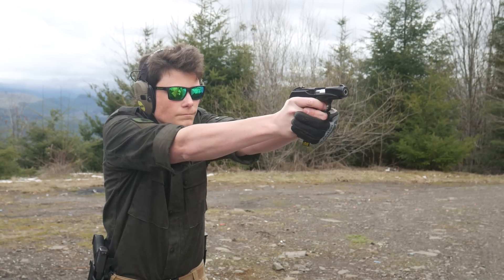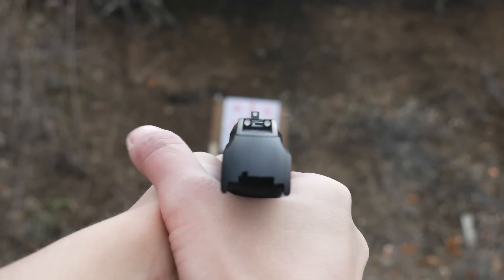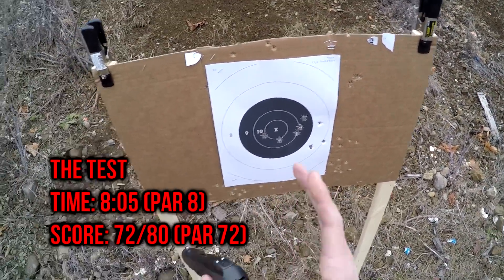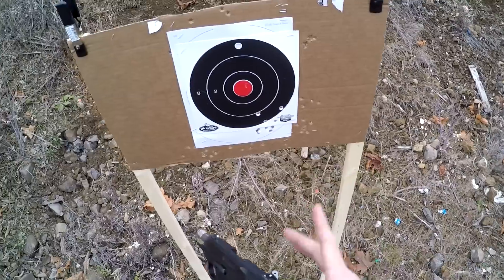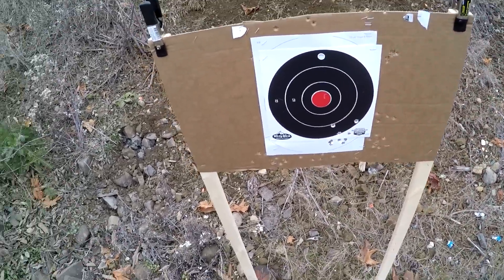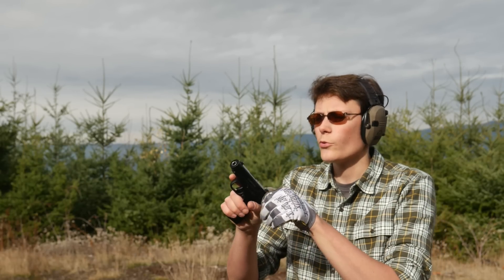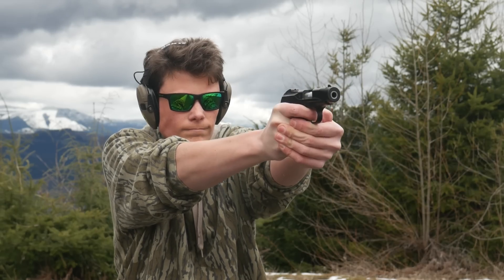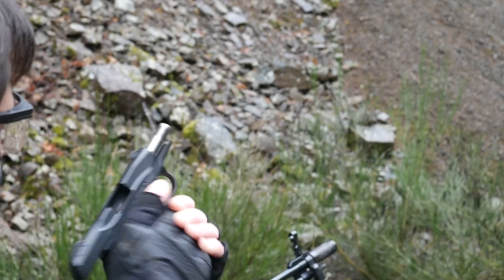The Remington R51: Is this $200 9mm Handgun Worth Buying?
In this episode of TFBTV, Hop takes a look at the Remington R51; the gun so bad it killed Big Green. Is the updated R51 worth it for under $250? Or is it a worthless perversion of Pedersen's perfect pistol? There's only one way to find out.

Remington R51

- Ventura Munitions

- Top Gun Supply